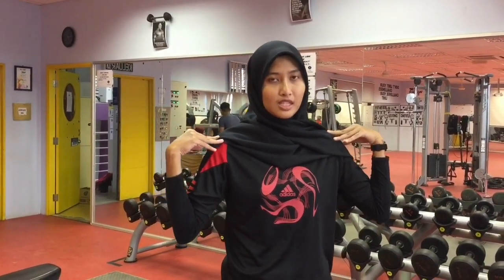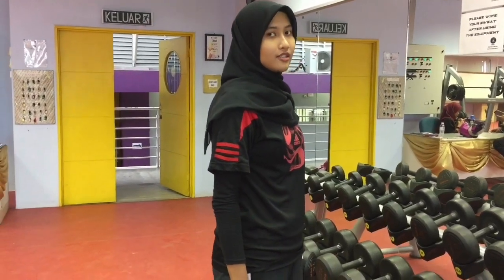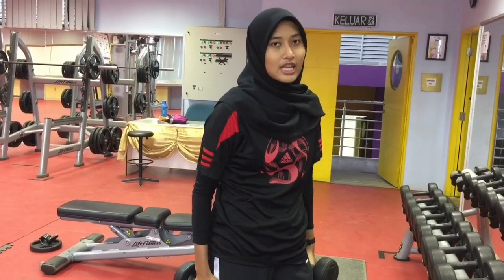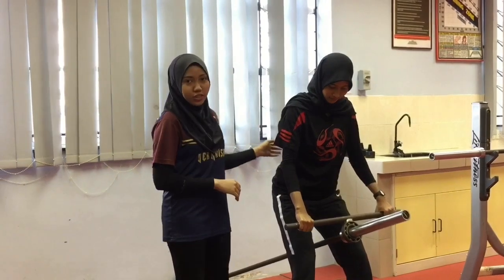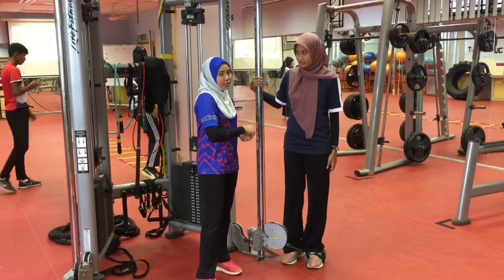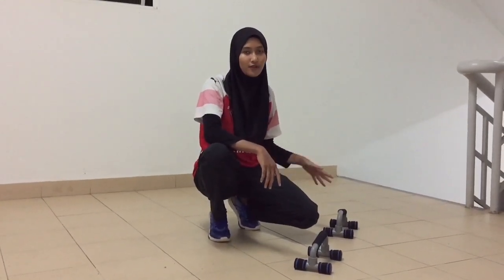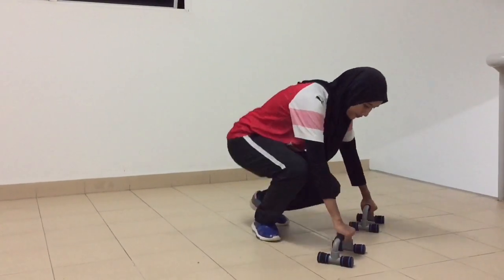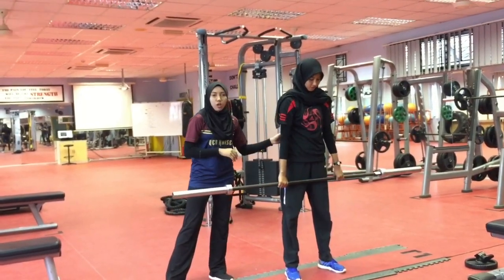Instructional video for lateral raise,deadlift,hip abduction,T-bar row & Push Up with Push Up bar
Sps240- Siti Nur Iffa Nasuha binti Supardi & Nur Fathiah binti Raja Rozeffendy